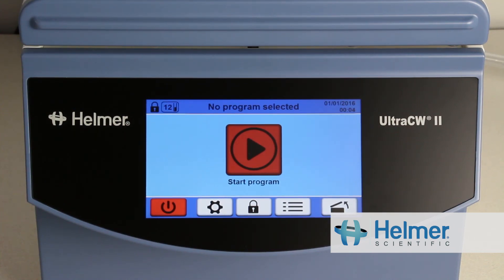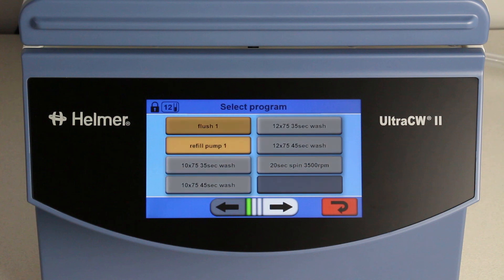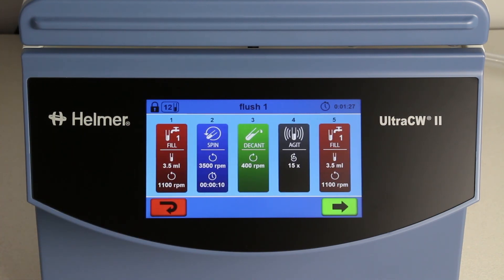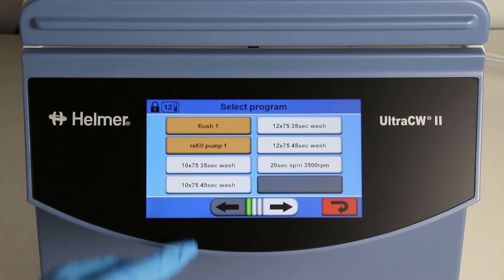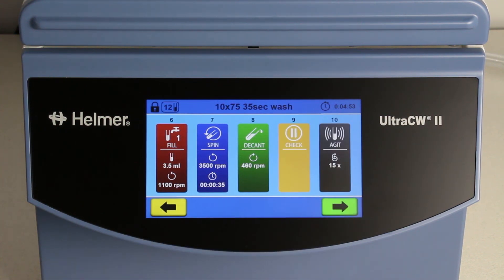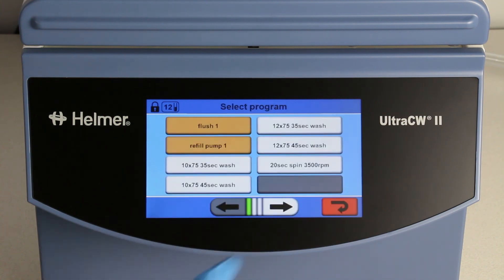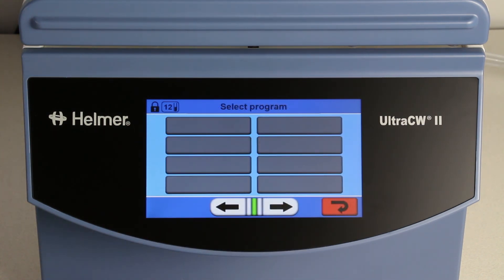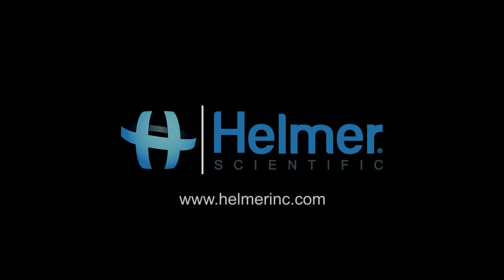UltraCW® II Automatic Cell Washer: Pre-Set Programs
For our users’ convenience, the UltraCW® II Automatic Cell Washing System from Helmer Scientific offers a selection of pre-installed programs. These include four wash programs, a spin program, as well as refill pump and a flush program for cleaning. We have created a video that illustrates how easy it is to use the UltraCW® II with the pre-set programs.